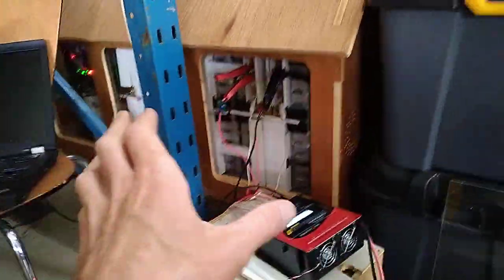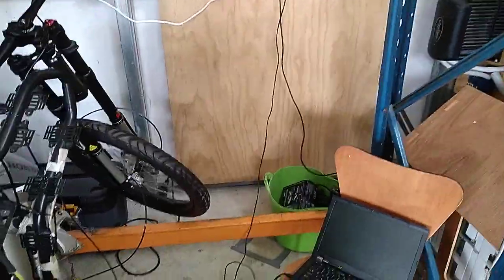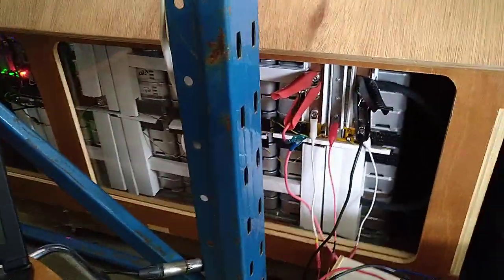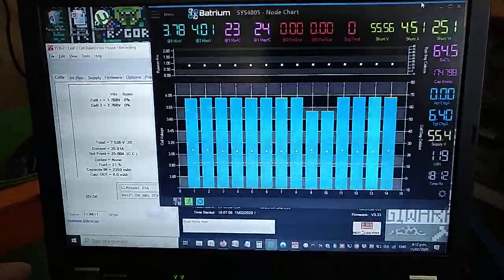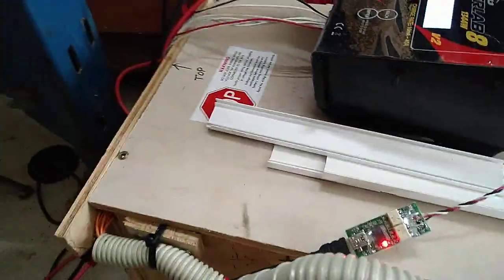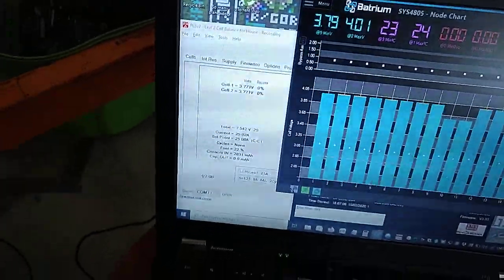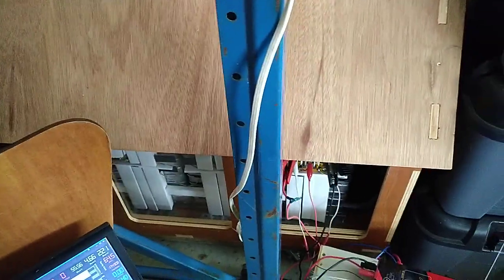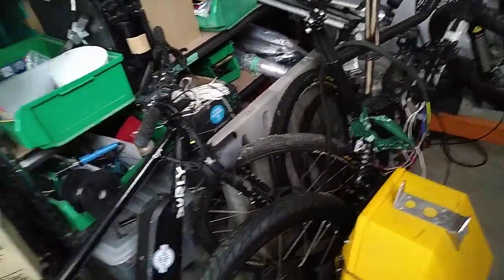Perpetual Motion?! Nissan Leaf Powerwall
Perpetual Motion?!
I rebuilt my Nissan Leaf G1 based Powerwall back to 14S specification and now I'm balancing it using itself!
 If you want to know more about the battery build check out my earlier videos for information.